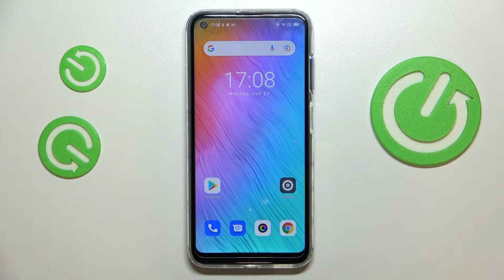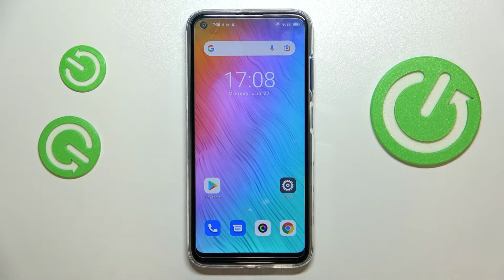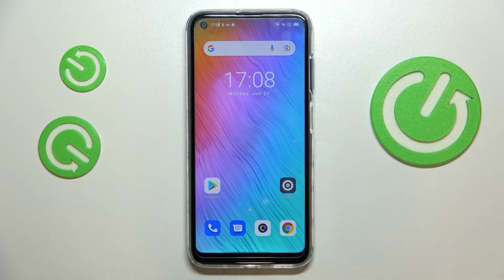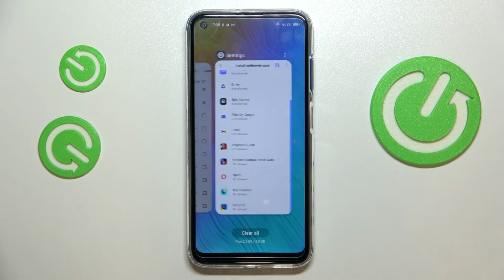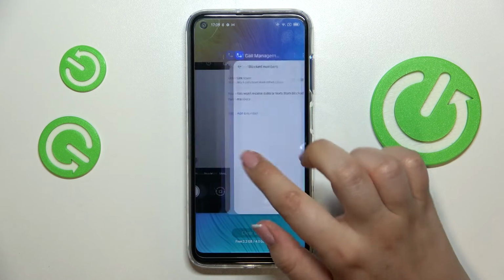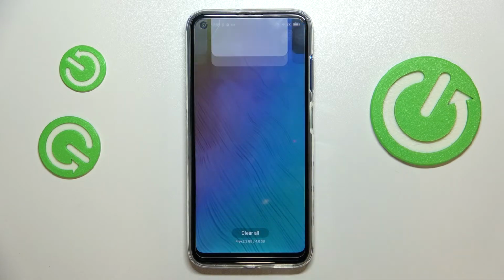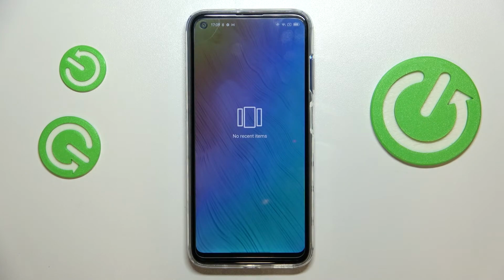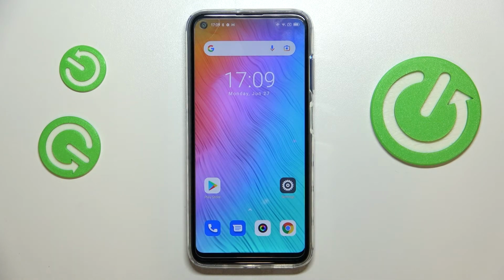BLACKVIEW A90 - How To Turn Off Running Apps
If you want to shut down running apps on BLACKVIEW A90, with this video you can learn how to do it. By following our Instructions video you'll see how to easily disable running apps on BLACKVIEW A90. You can find more useful guides on our YouTube channel HardReset.Info! if you have any problem with any kind of device like Smartphone, Smartwatch, Headphones, Routers, Smart TV, etc... solution should be there!

How to turn off running apps on Blackview A90 ?
Turning off running apps on Blackview A90 ?
How to close running app entirely Blackview A90 ?
How to close apps on Blackview A90 ?